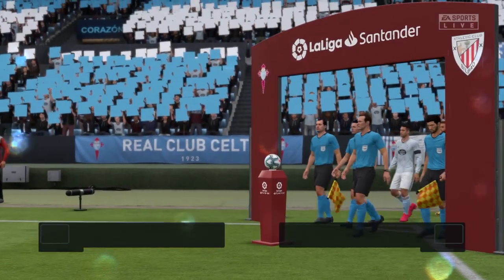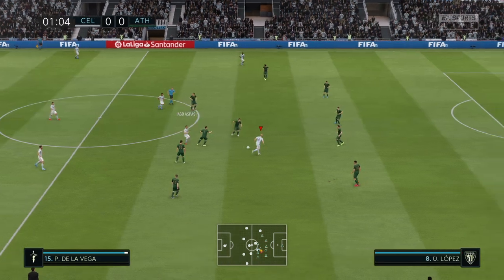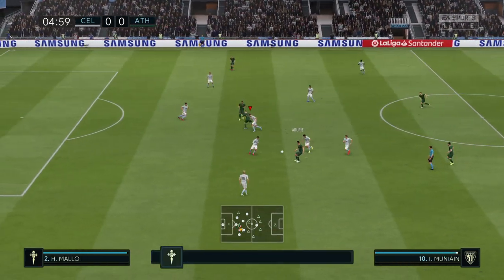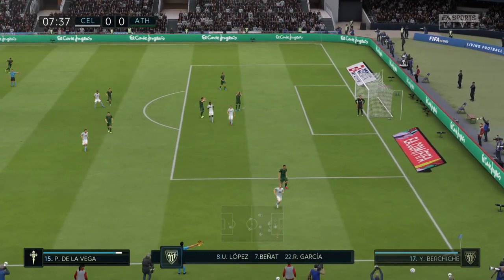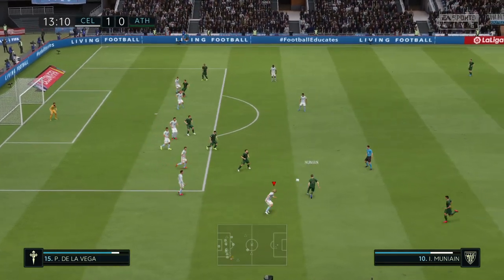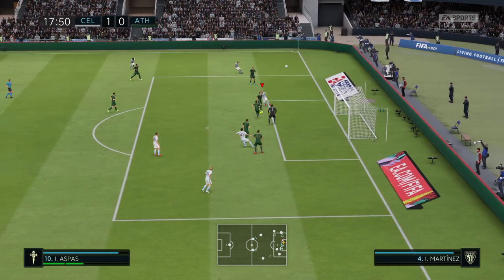FIFA 20 Carriera allenatore con il Celta Vigo#5 siamo in Crisi